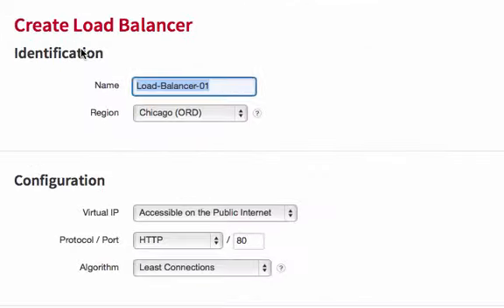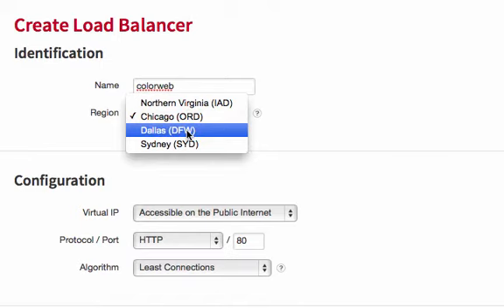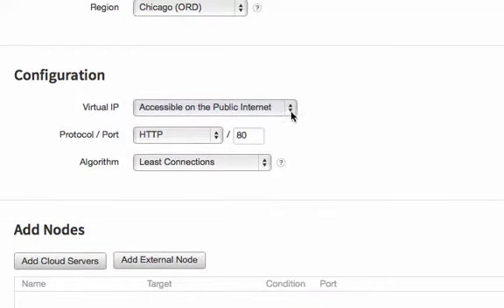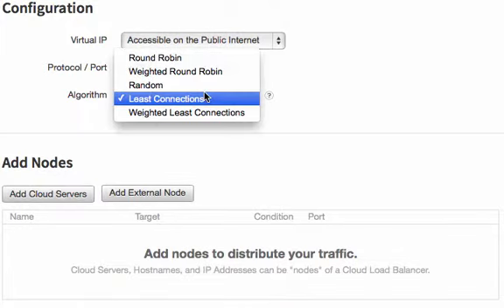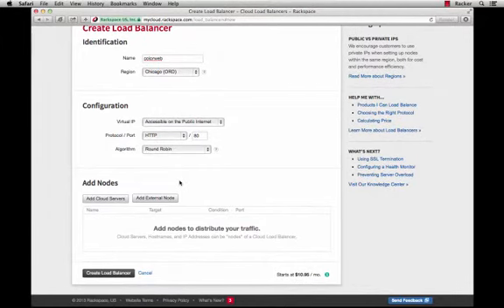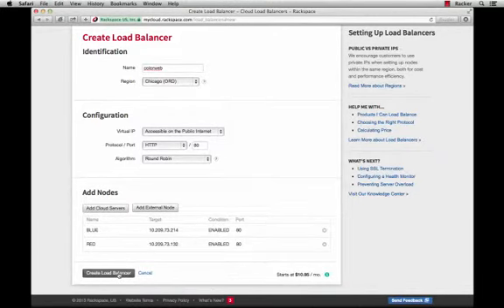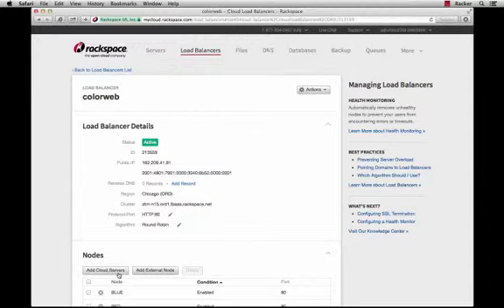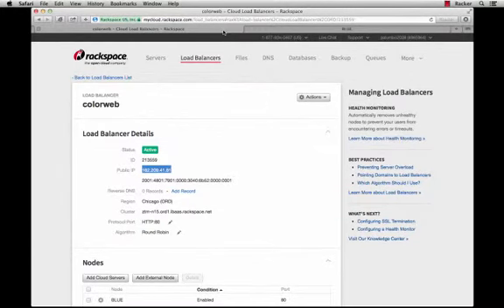Configuring and Deploying a Cloud Load Balancer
This video walks you through the basics of configuring and deploying a Cloud Load Balancer